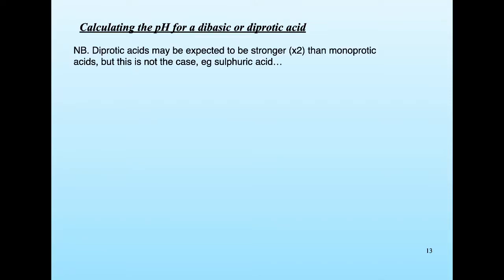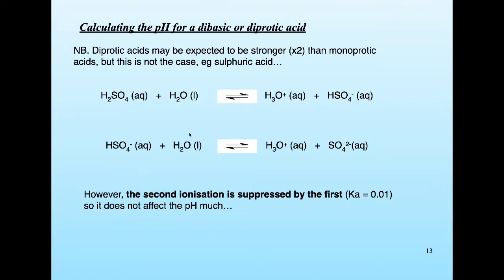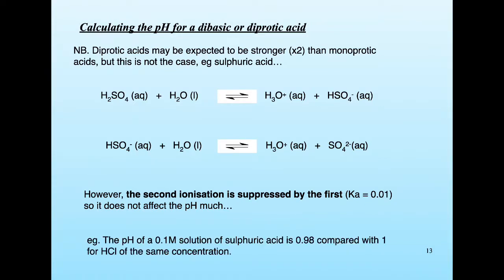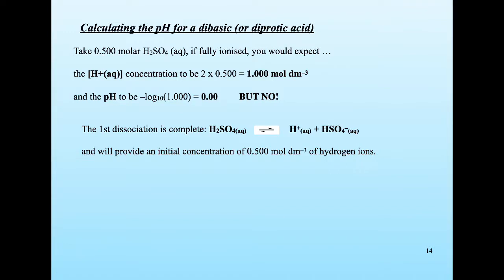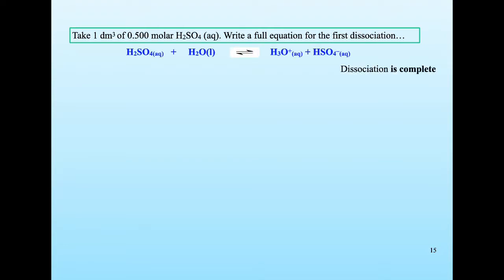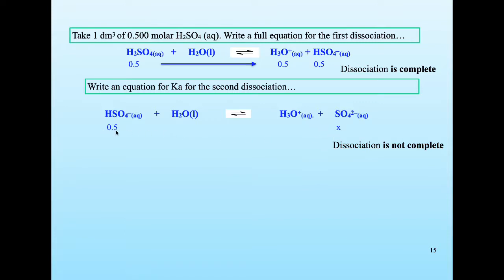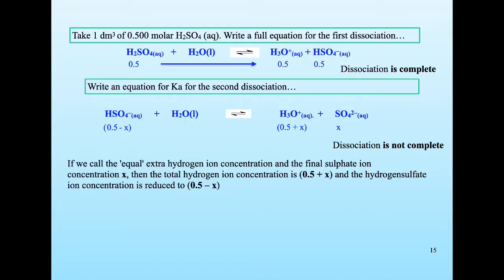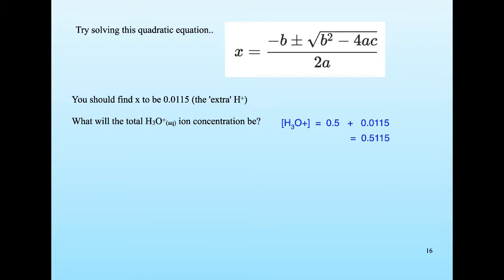13 12 2 1 pH of diprotic acids